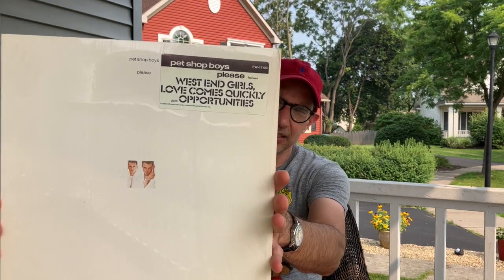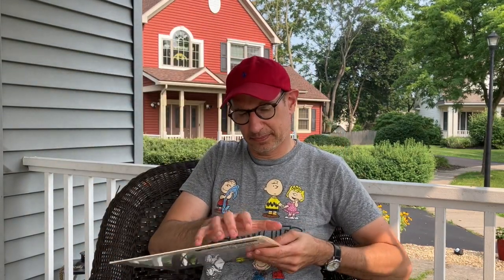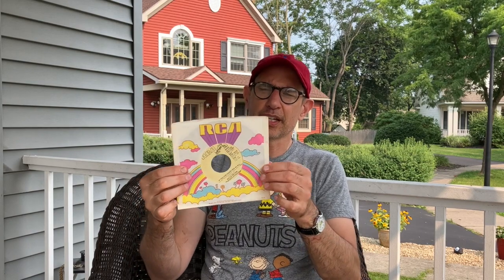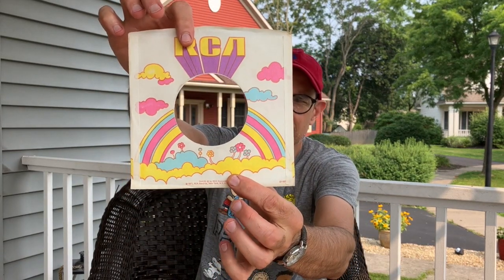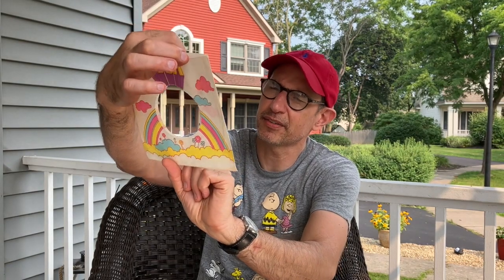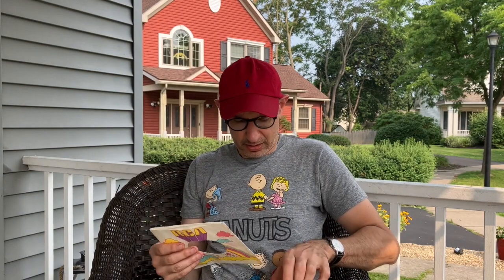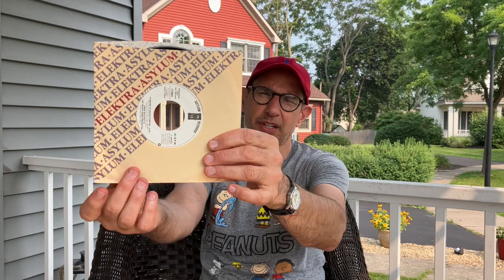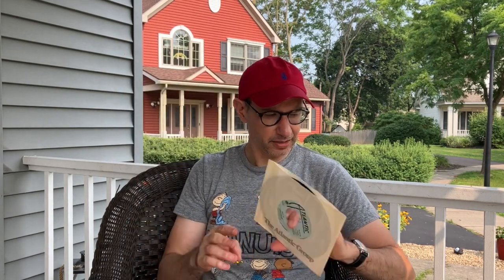Recent Vinyl Finds #52 Promo 45's Edition & VCLT from JT@jtsrecordroom3963 - VINYL COMMUNITY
Lots of great promo's with company sleeves!
Please visit JT's fantastic channel